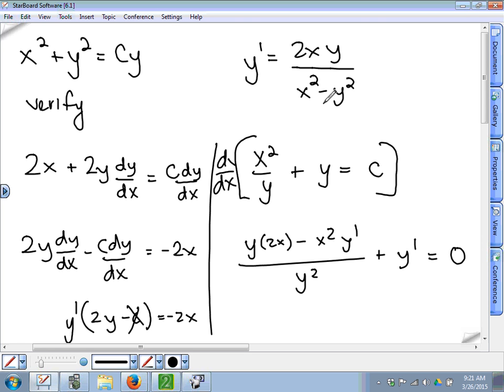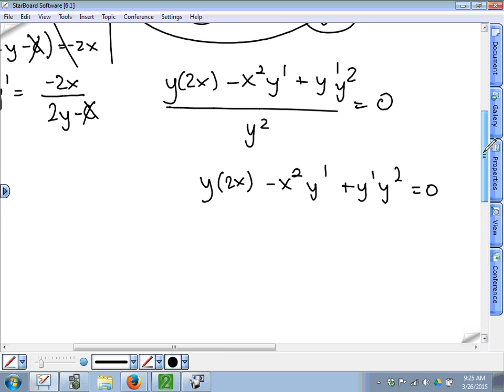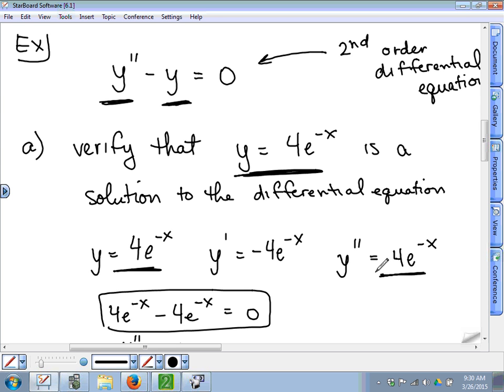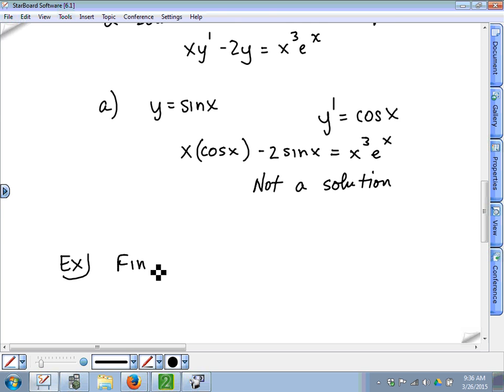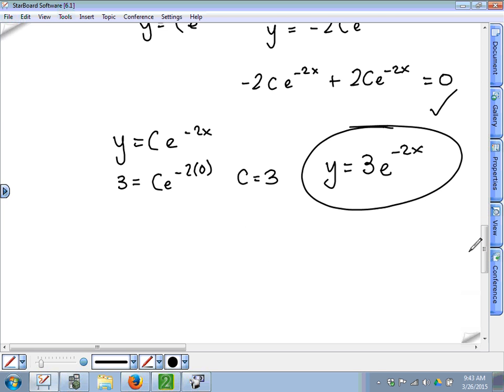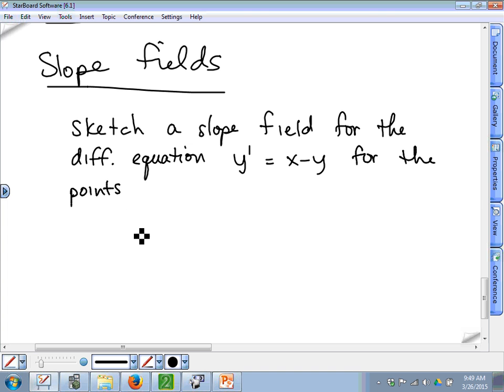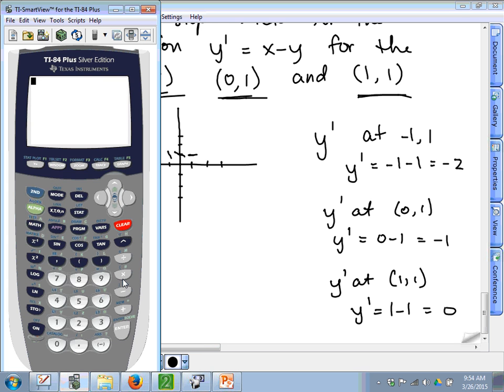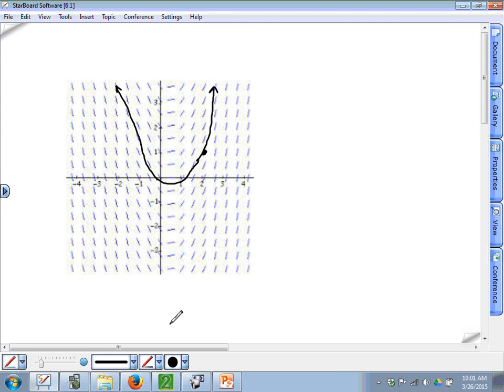6.1 part 2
intro to differential equations and slope fields